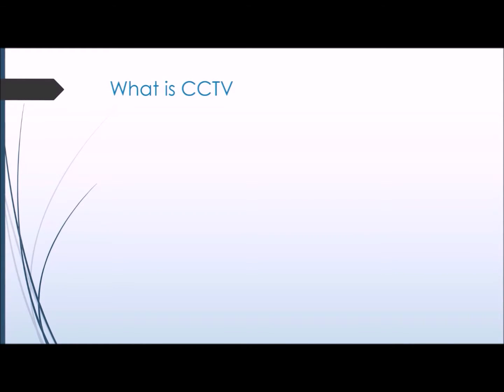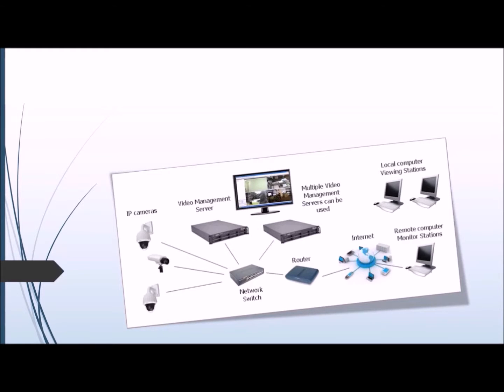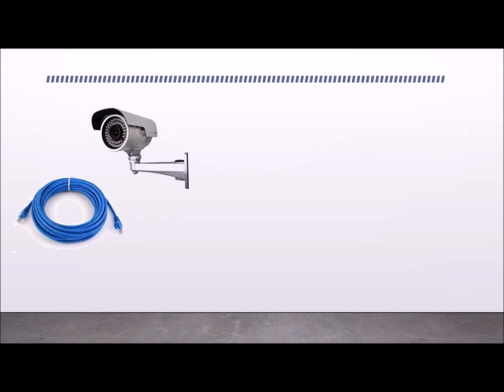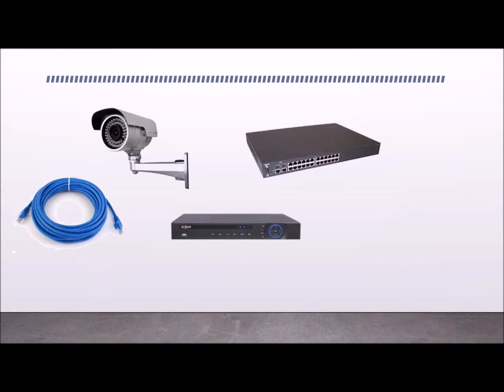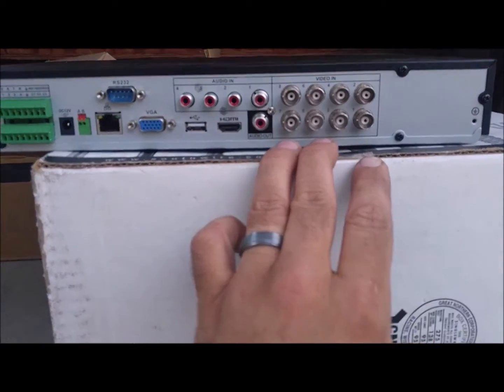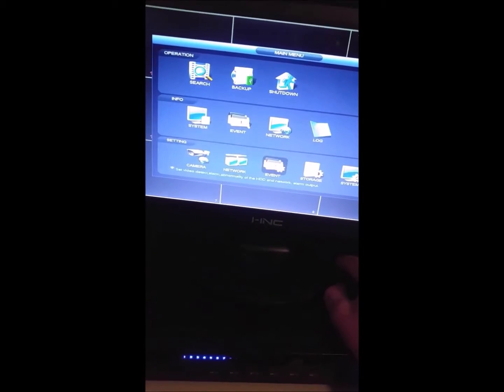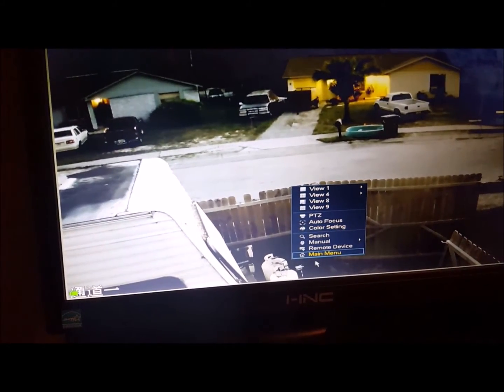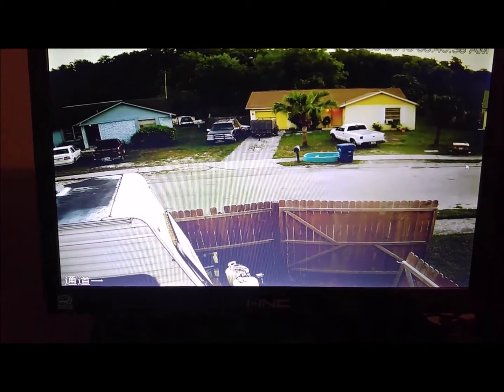CCTV/ Video Surveillance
A broad overview of Closed Circuit TV/ Video Surveillance Systems